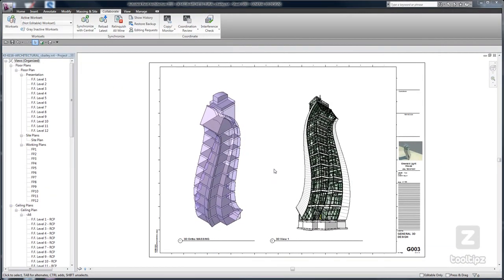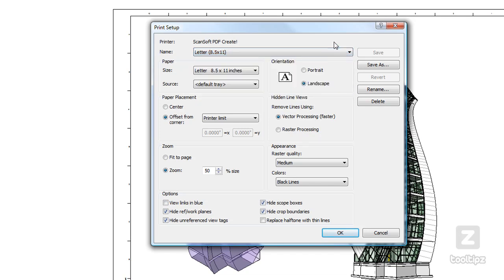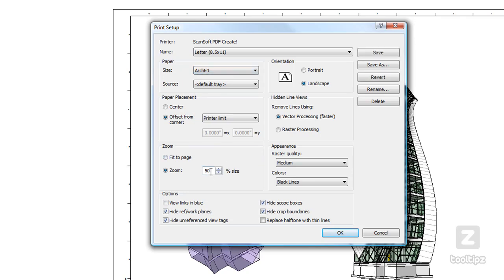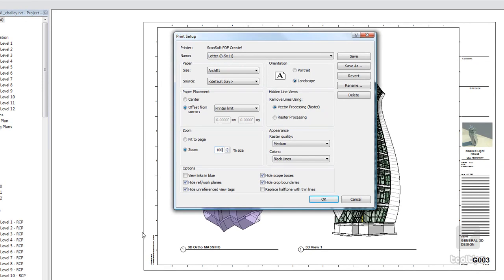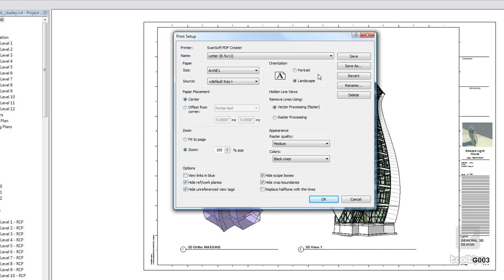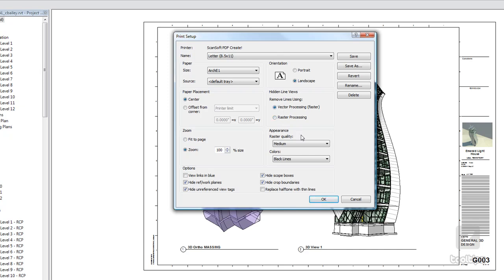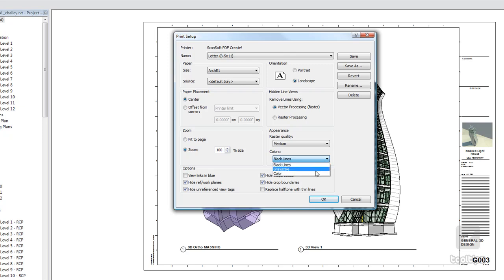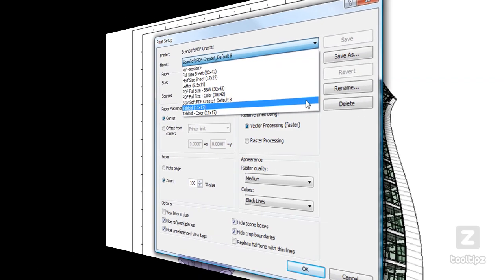13 Revit Print Setup Command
Print Setup Command for Revit Architecture 2010